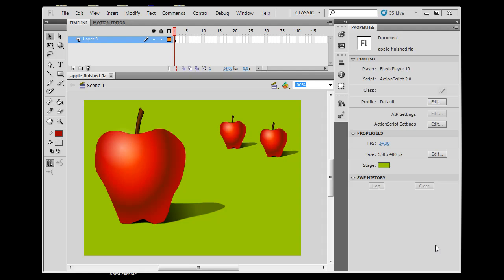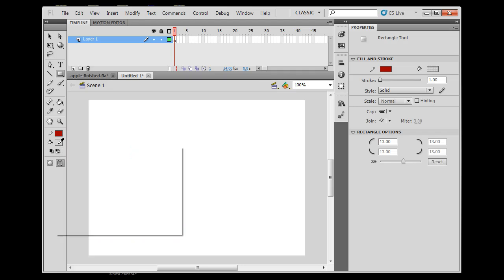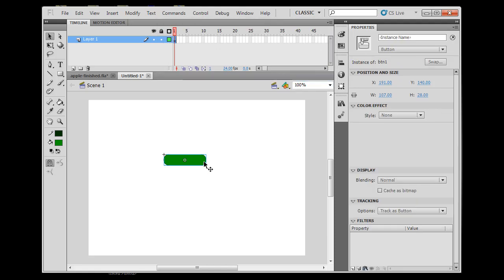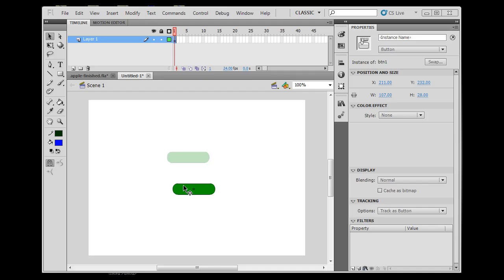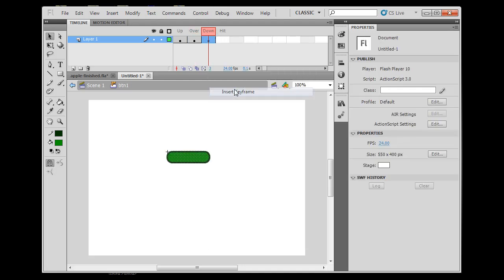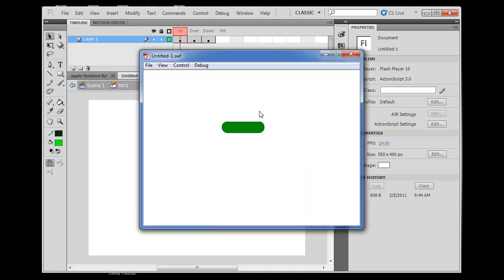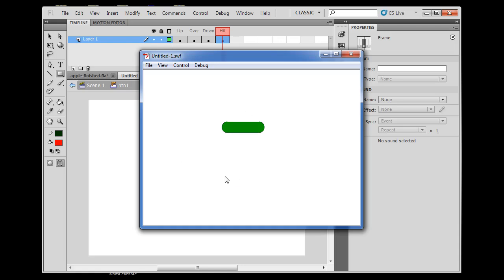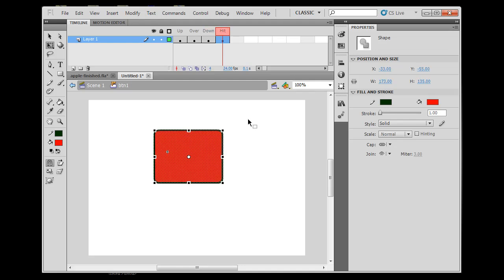Make Flash Buttons in CS5 - Part 1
Make Flash Button Symbols in CS5 - Part 1 -